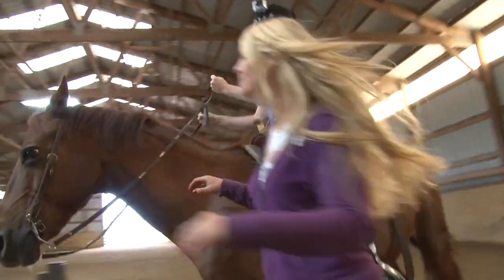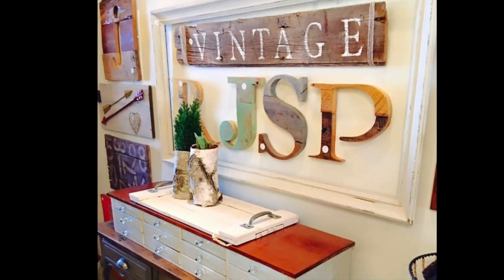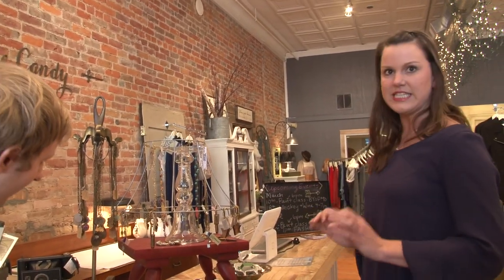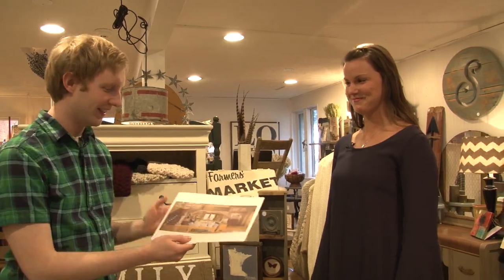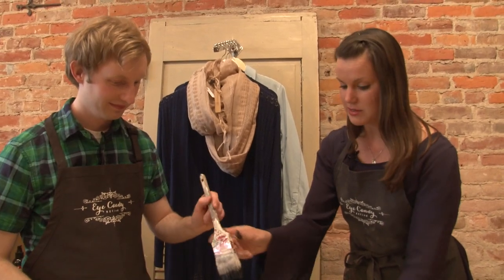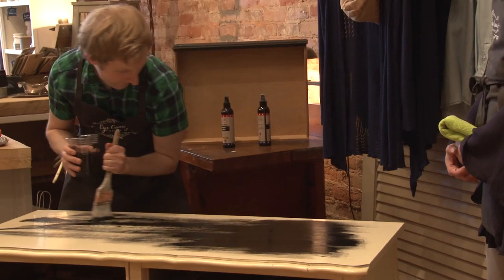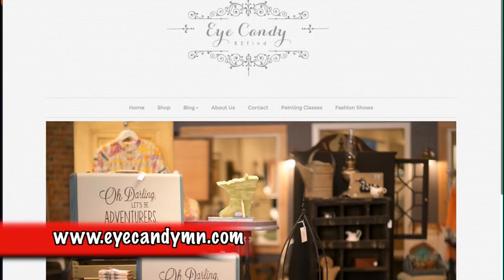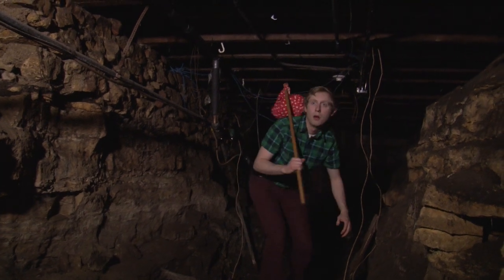Take a Hike, Mike! Eye Candy REfind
Fashion & Interiors are superior in the latest episode of “Take a Hike, Mike! I’ll be meeting up with Lacy Vreeland, owner of Eye Candy REfind to learn all about the bodacious boutique. Then, I brush up on my artistic abilities as Lacy teaches me the ways of refinishing and painting! It’s time to find out if I have a passion for design and fashion!